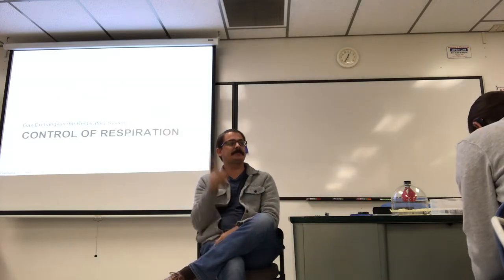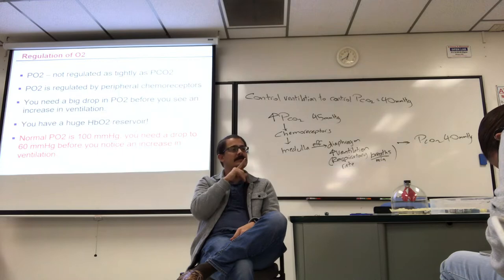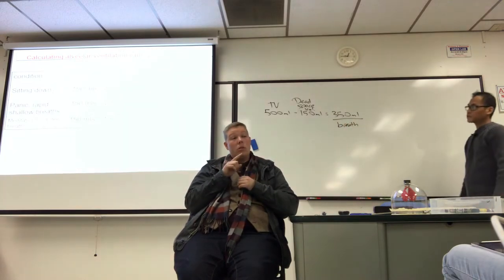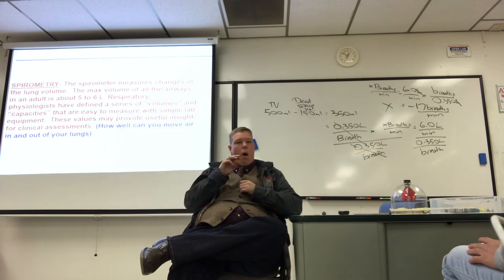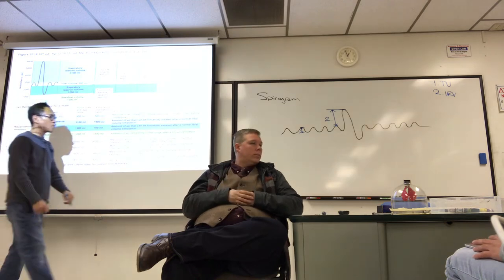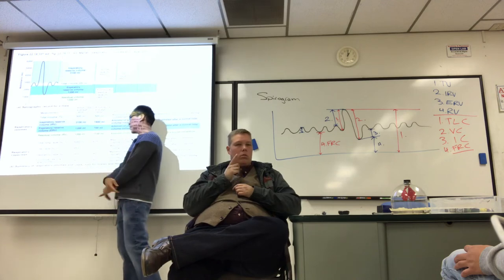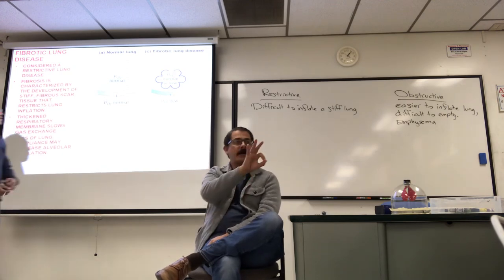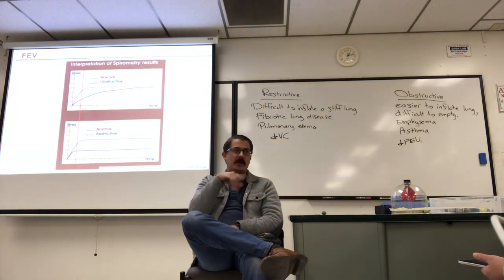FA19 11:00 Lecture 24 part 2